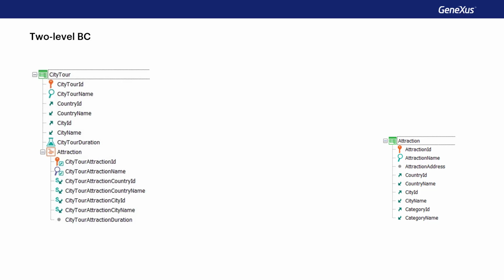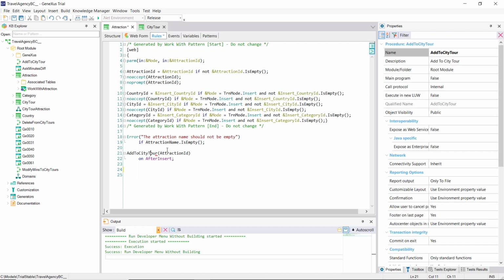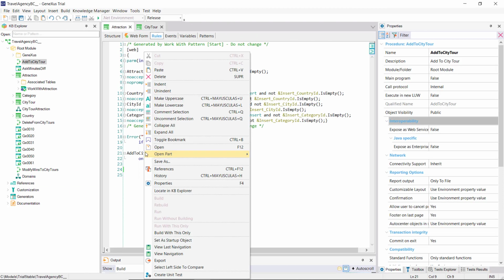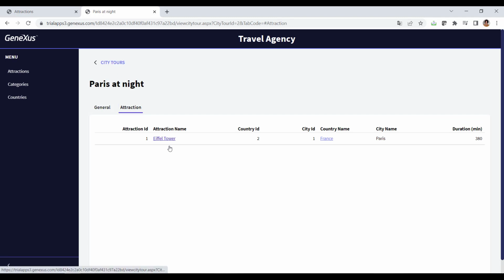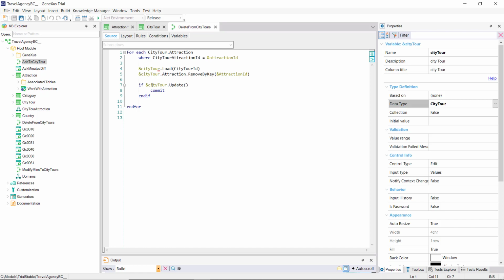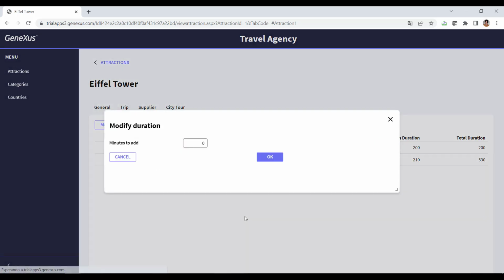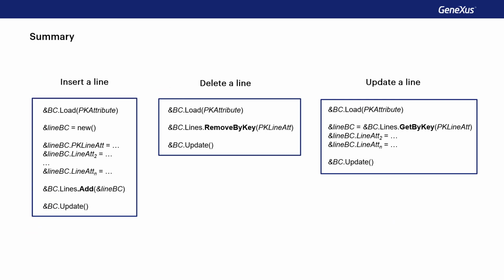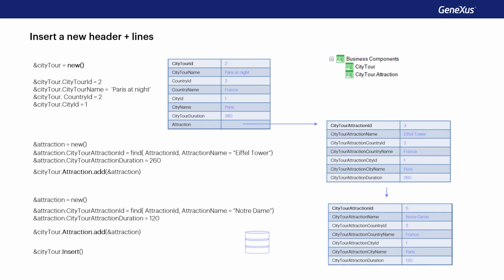Two-Level Business Components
How to insert, delete, and update lines of a transaction through a Business Component (by manipulating the line collection of the variable) is studied.